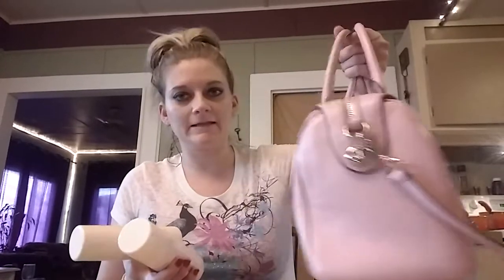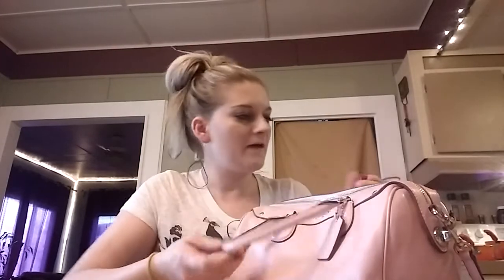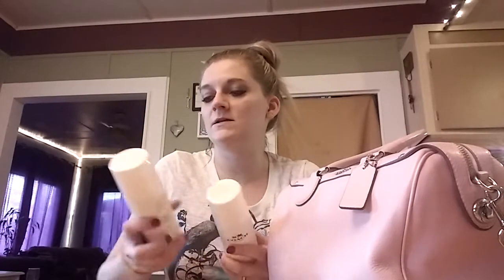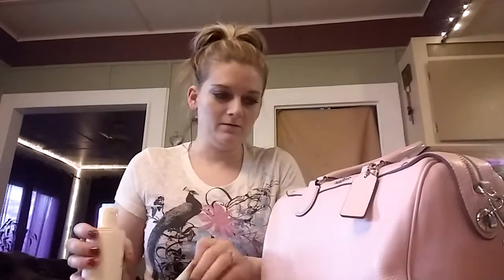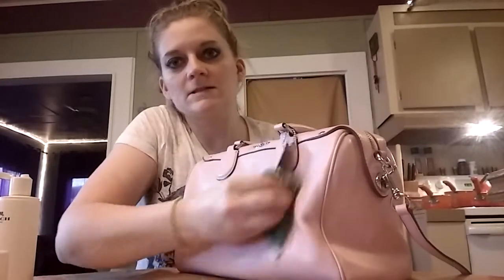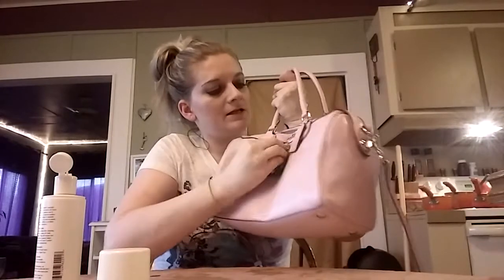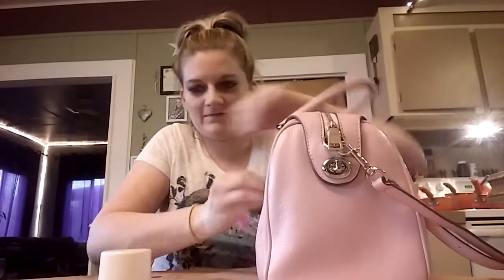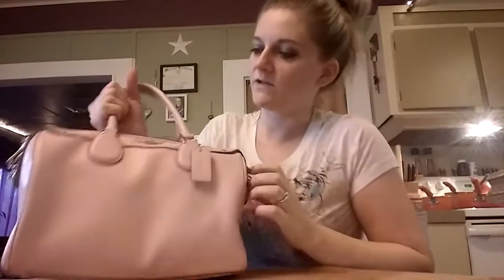DIY Cleaning Your Coach Purse!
I'm a DoTERRA Wellness Advocate, work FT at a hospital, as well as an an entrepreneur on Etsy!

check out my DoTERRA website and see why I'm so passionate and fully believe in living all natural with no chemicals or side effects!

you can also check out my handmade etsy shop "The Windall Tree"!